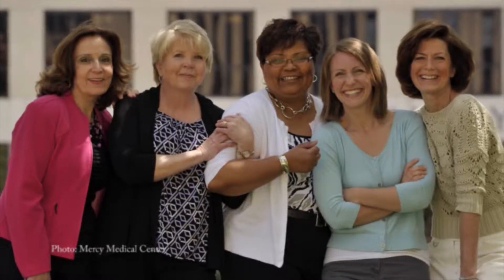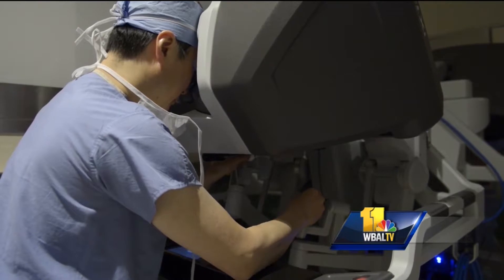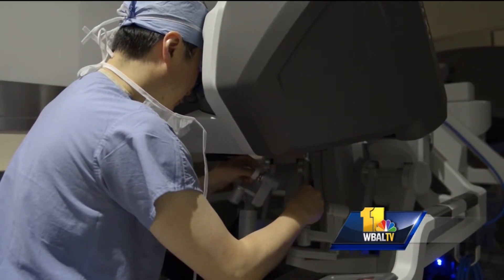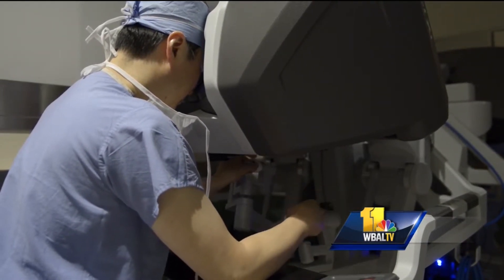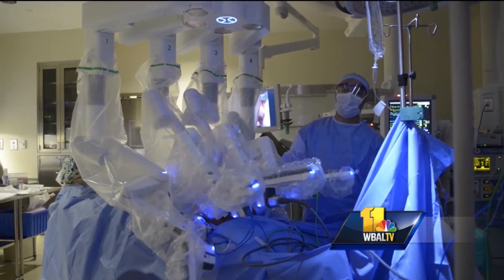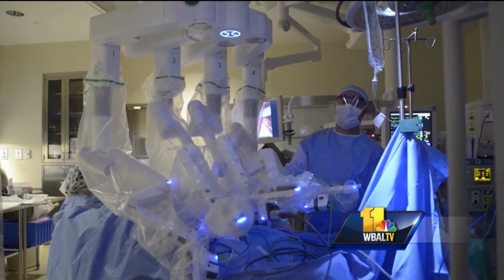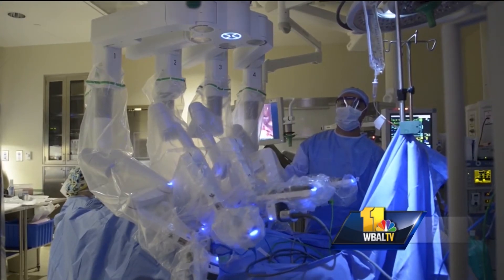Chemotherapy Prior to Advanced Ovarian Cancer Surgery - Dr. Dwight Im - Mercy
Mercy gynecologic oncologist Dr. Dwight Im discusses the efficacy of treating patients with chemotherapy prior to ovarian cancer surgery.